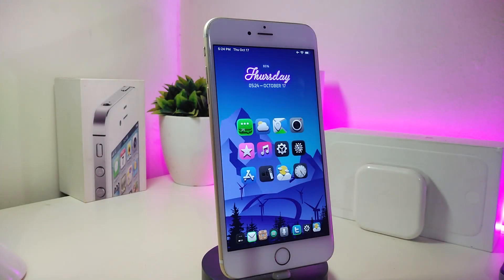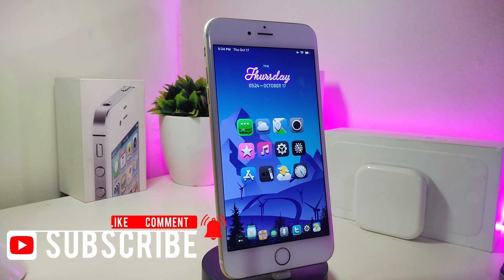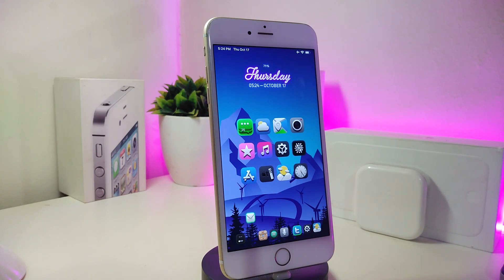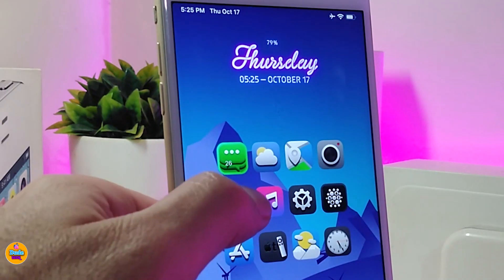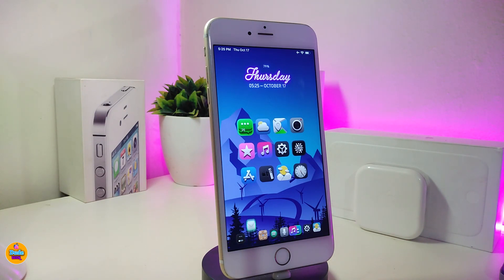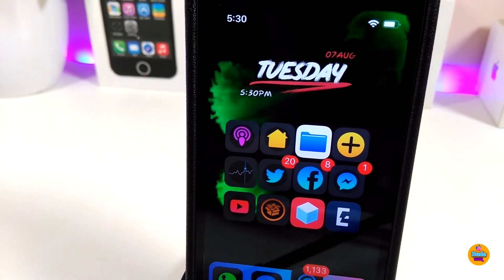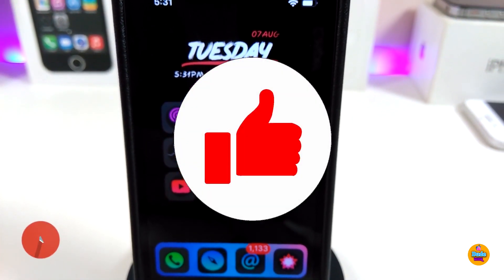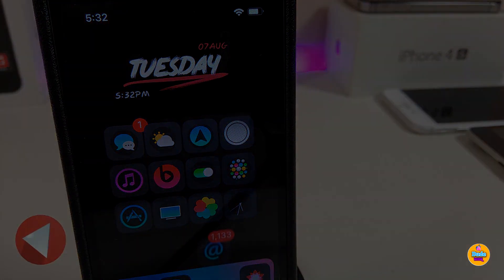NEW Jailbreak Tweaks for iOS 12- 12.4! (Cydia & Sileo)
Tweaks List:
AnimationsBeFastPlus
iPixel

Theme: Omega ios11